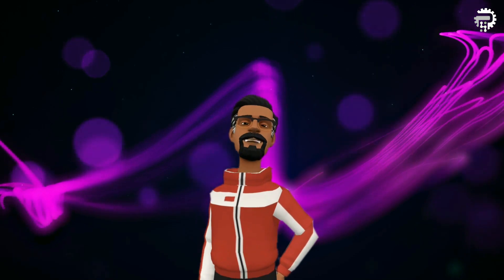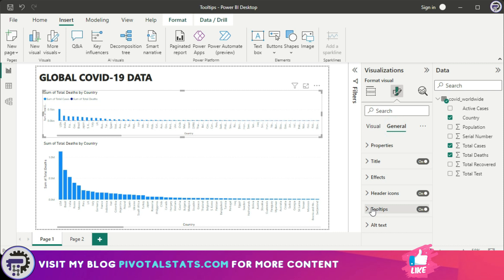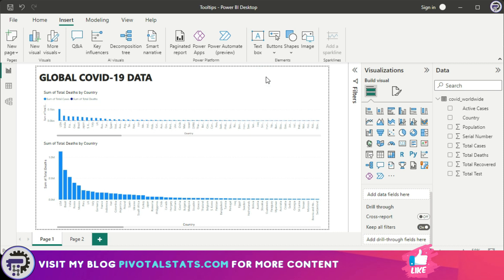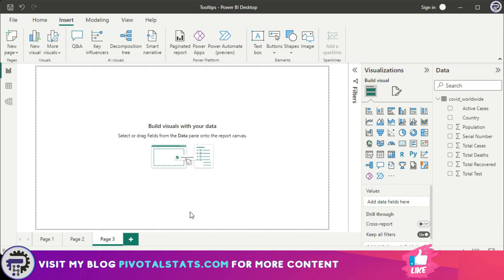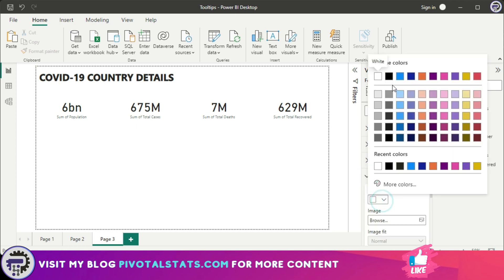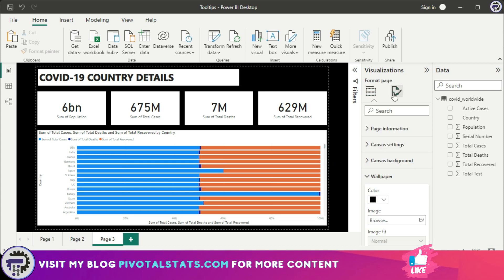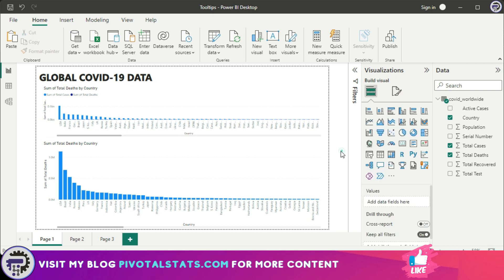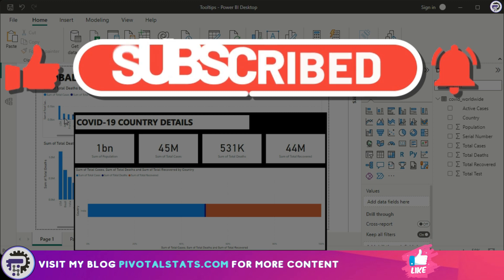Amazing Visualizations using TOOLTIPS | Power BI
Today we will see how to embed an entire page inside a tooltip with drill down capabilities which give the user an amazing visualization of the underlying data.

1. What is a Tooltip
2. How to Add or Remove a Tooltip
3. Convert an entire page into a Tooltip for a visual

1. Blue Yeti Microphone -

2. LG Ultrawide Curved Monitor -